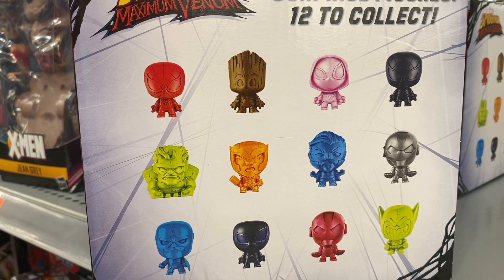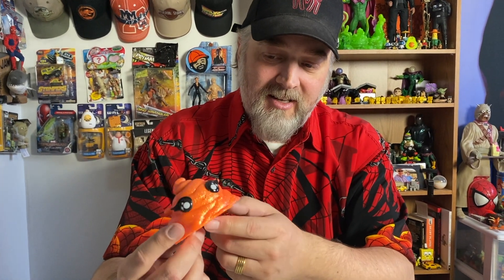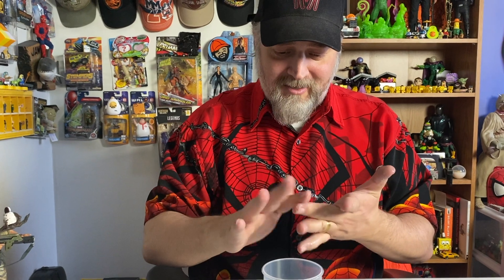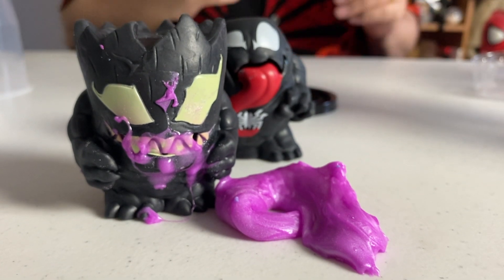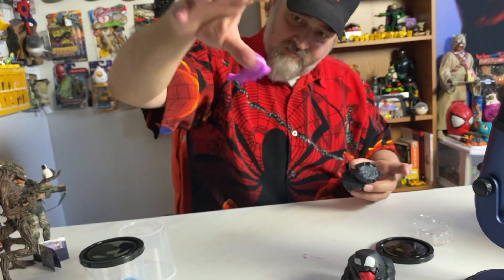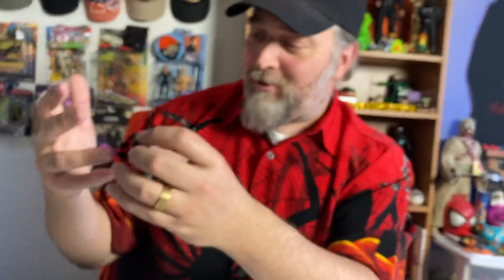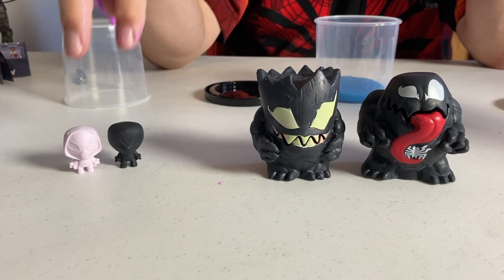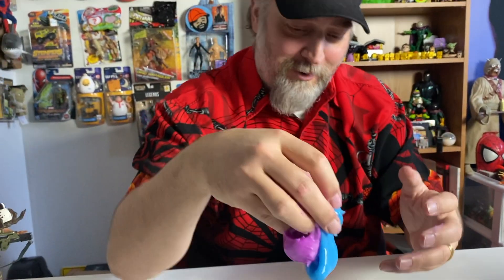Spider-Man Venom Burst unboxing - Maximum Venom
Today I open another Venom Burst character in the hopes of finding Spider-Man.